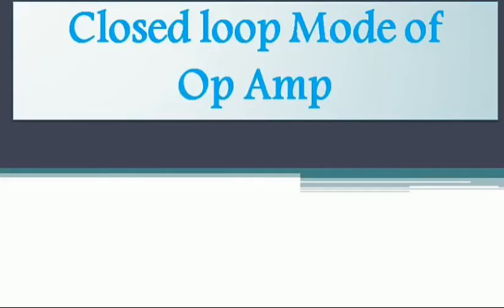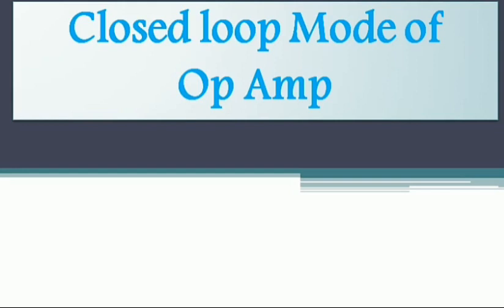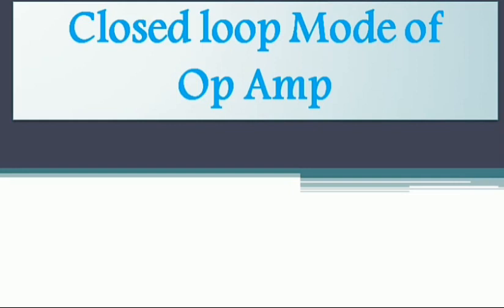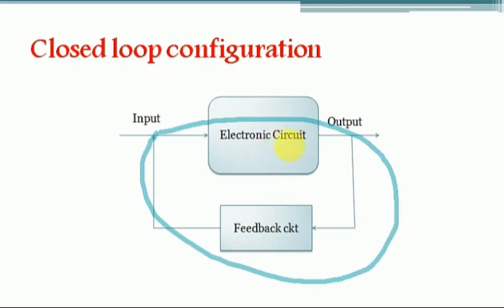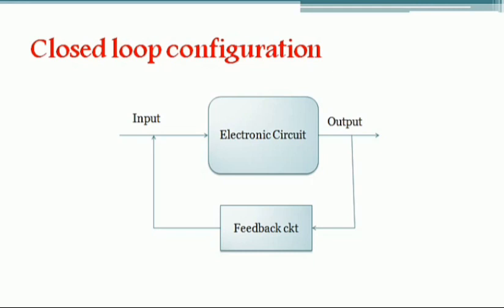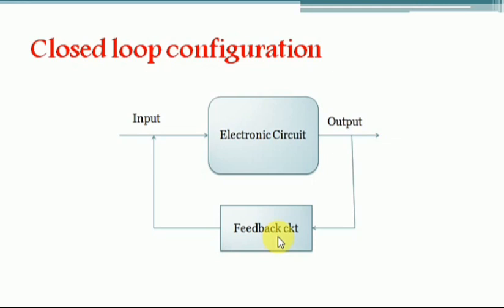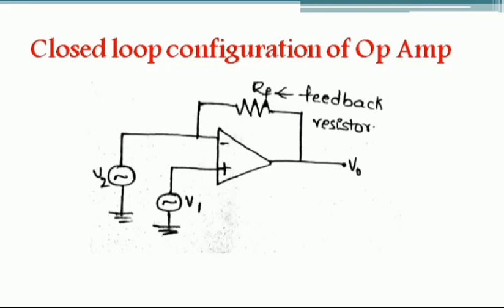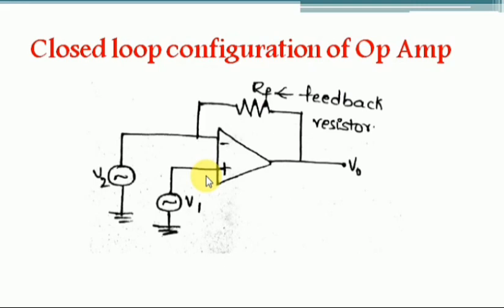Closed loop mode of Op Amp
This video explains in brief about the closed loop configuration and how it is applicable to Op Amp circuit.

uLearn EduOnline